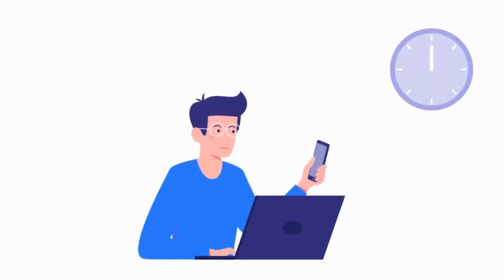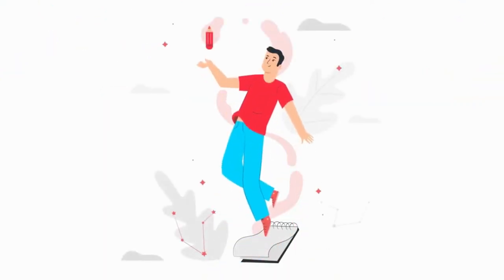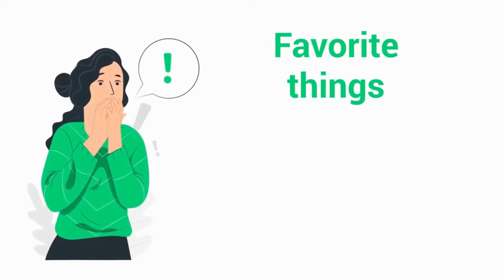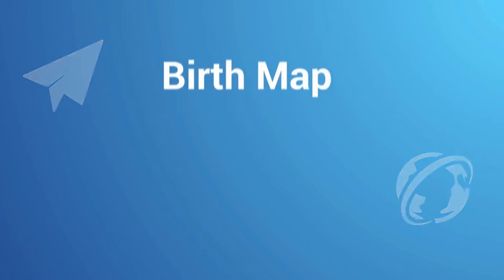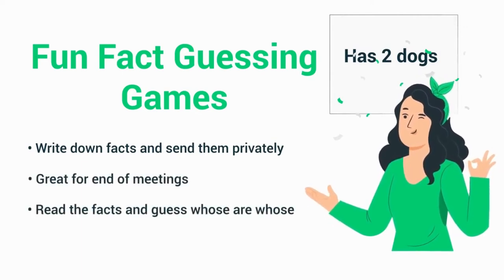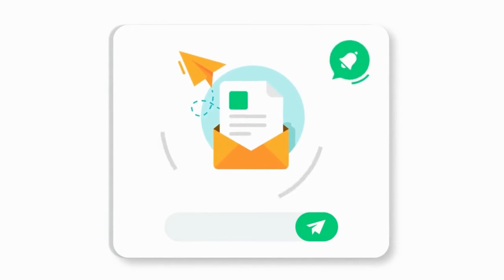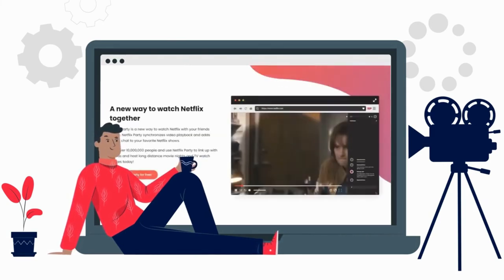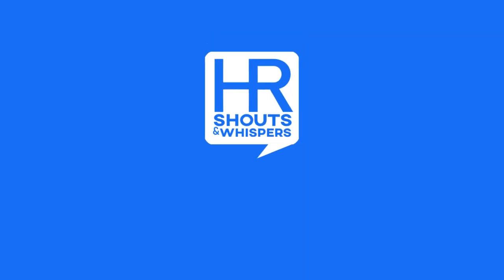Virtual Team Building Activities - 5 Fun Ideas for Remote Teams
Virtual Team Building Activities - 5 Fun Ideas for Remote Teams Virtual Team Building Activities - 5 Fun Ideas for Remote Teams team workfromhome teambuilding | Virtual team building activities are group games, challenges and exercises via platforms like Zoom, Microsoft Teams, Google Meet and many others. These activities are similar to online team building games, virtual team bonding activities, team building activities for conference calls, and virtual group activities, and support virtual employee engagement.

❤️ To get access to our members-only Facebook group, weekly interactions, community question and answers, live streams, and more join

▶️ WHAT IS HR Shouts and Whispers?

HR Shouts and Whispers or HRSW started as a community for students, starting professionals, and experts seeking clarifications and sharing the best company processes, concerns, issues, and trends especially those related to people management.

Now, with its administrative and moderating team consisting of a diverse group of HR professionals, conventional educators, e-Learning specialists, business managers, lawyers, and psychologists we have broadened our subscriber's credentials and audience.

FOR GUESTS: If you are in the same field and would like to be on the show, please send us an email of your intended subject matter, your expertise, and your URL to your Facebook account. We will review your proposed subject and schedule you for a live interview. Note that you are not allowed to promote any product, service, or brand that violates YouTube channel guidelines or use incidentals or background logos that counter directly or indirectly the advocacy, mission, and vision of HR Shouts and Whispers.

FOR BUSINESS ENGAGEMENTS: If your product, services, or brand could benefit our growing community, we can devise a marketing scheme that would put your brand at the forefront of our subscribers. Don't be shy to reach out.